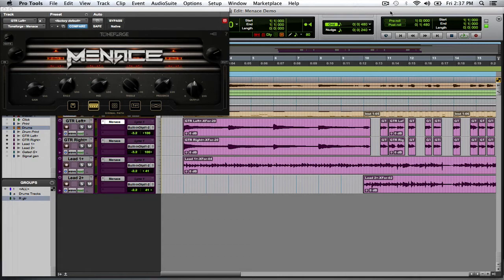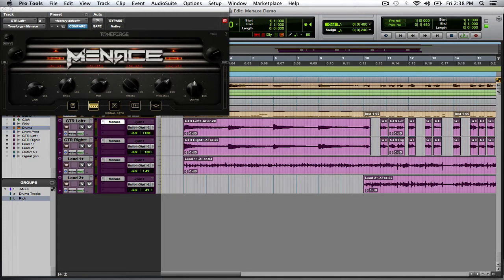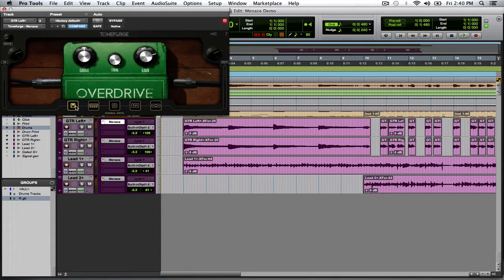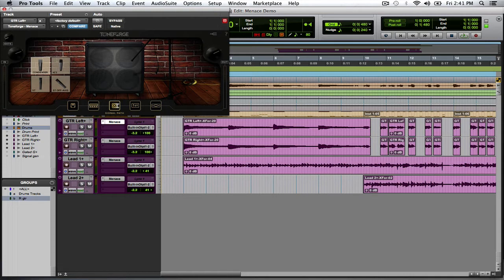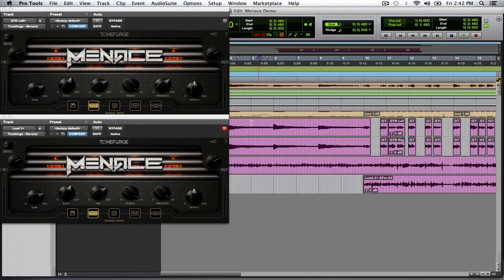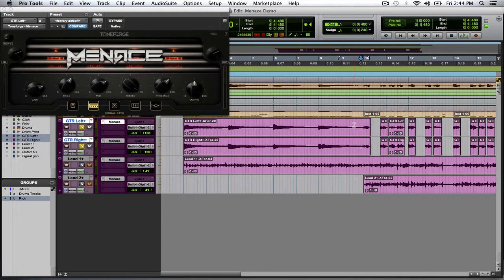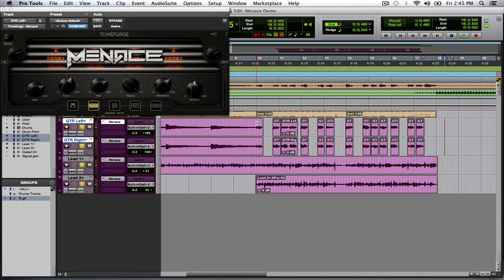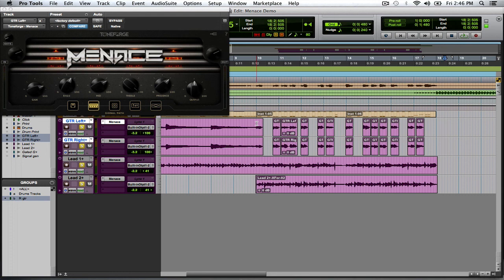JST Toneforge Menace Review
Doing a review on JST Toneforge Menace. Awesome plugin. Highly recommend.